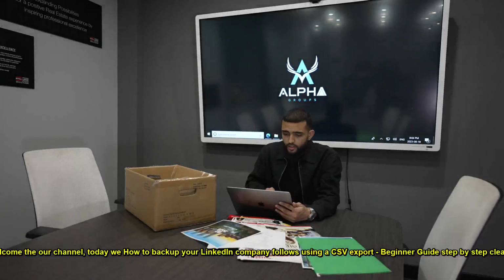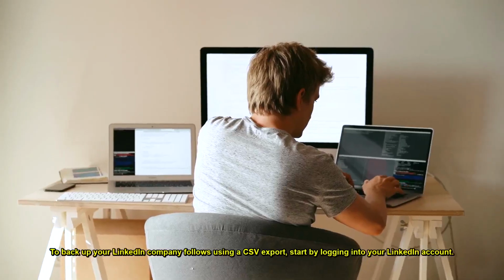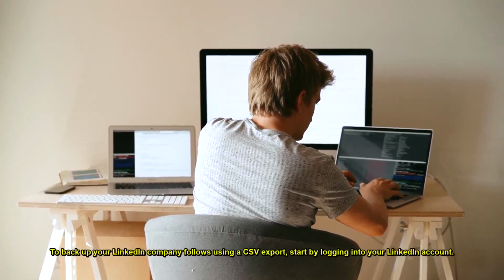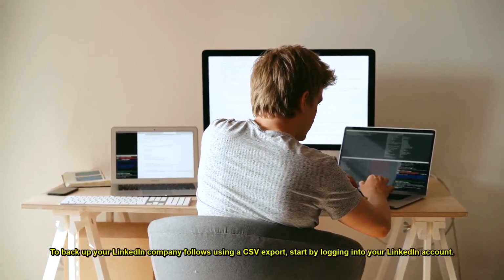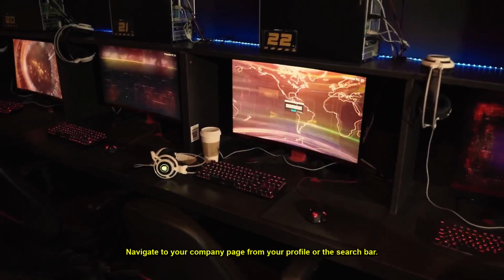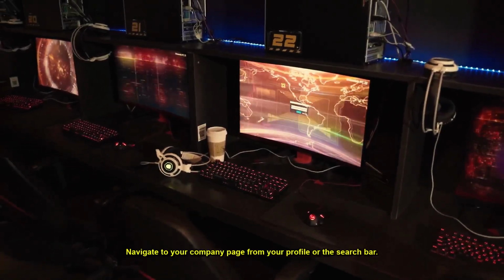How to backup your LinkedIn company follows using a CSV export - Beginner Guide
In this beginner-friendly guide, learn how to easily backup your LinkedIn company follows using a CSV export! We’ll walk you through each step, ensuring that you can safely store your connections and maintain access to your valuable professional network. Whether you're managing a small business or just want to keep track of your follows, this tutorial is perfect for you. Don’t miss out on securing your LinkedIn data!